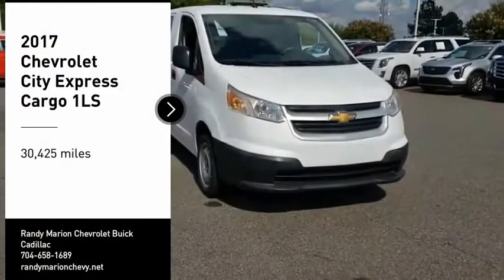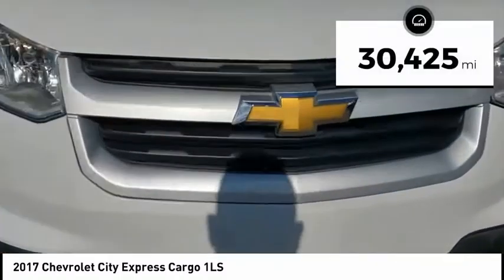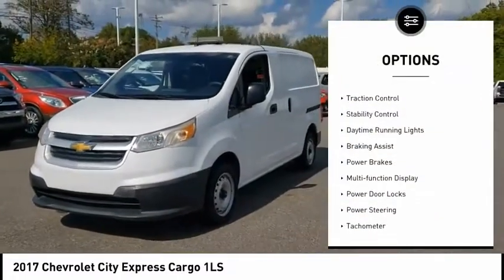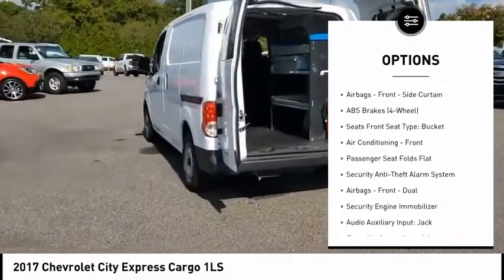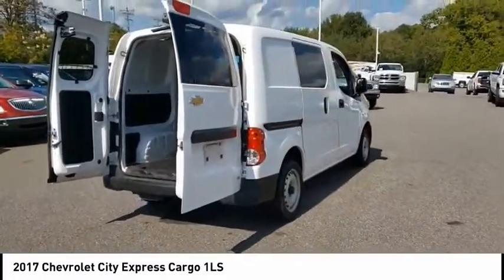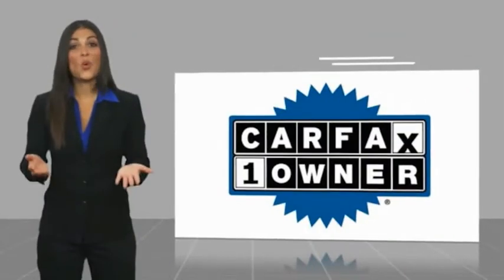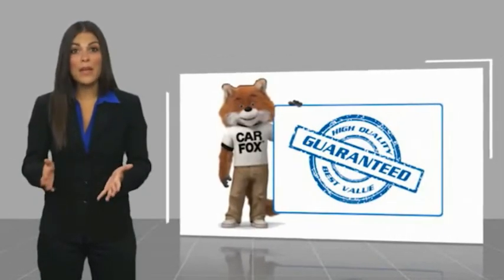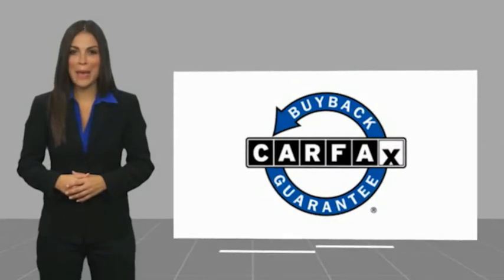2017 Chevrolet City Express Cargo Mooresville NC 47967X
2017 Chevrolet City Express Cargo 1LS